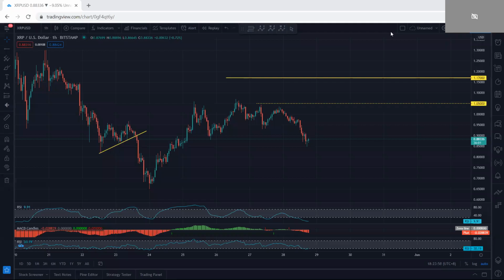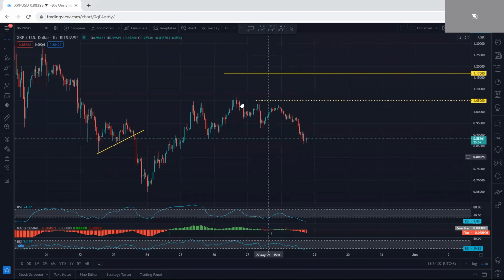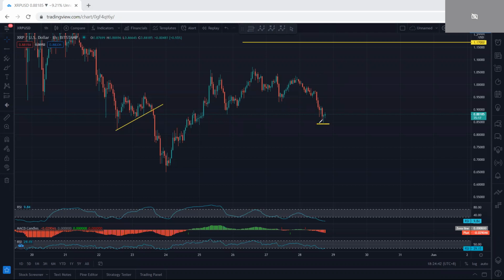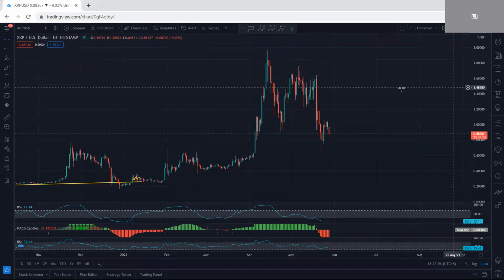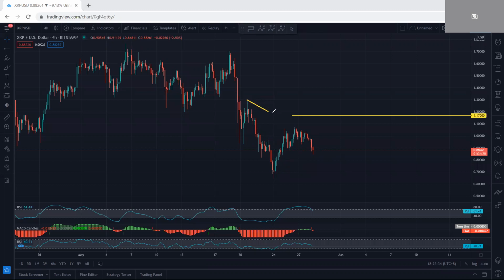XRP - Ripple Technical Analysis for May 28, 2021 - Ripple